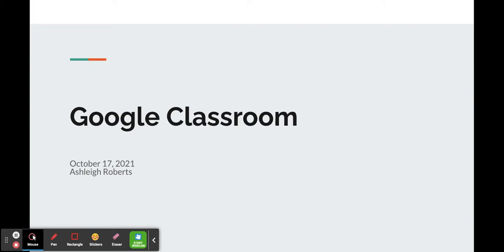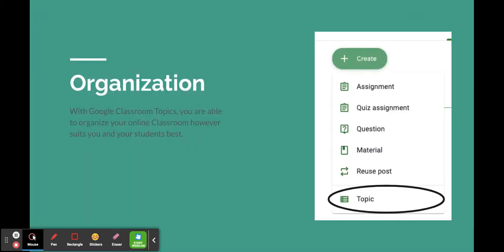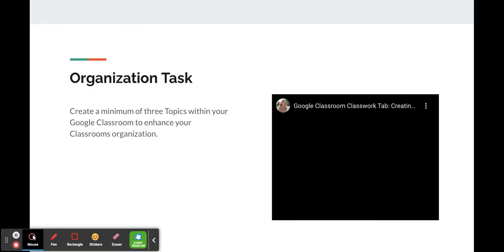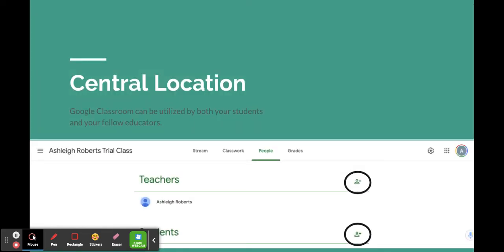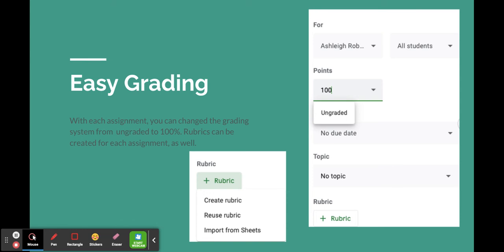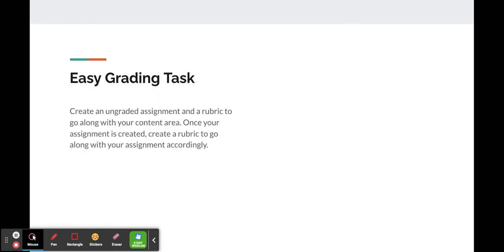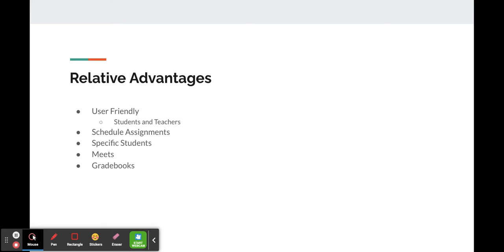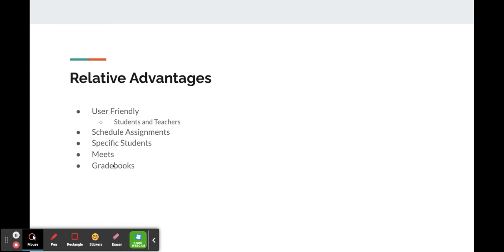Web-Based Instruction - Google Slides